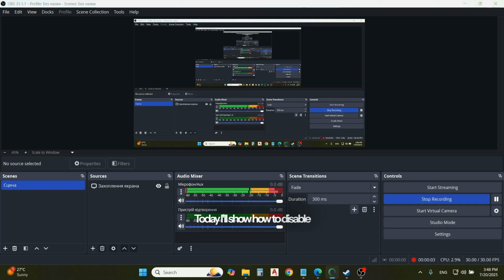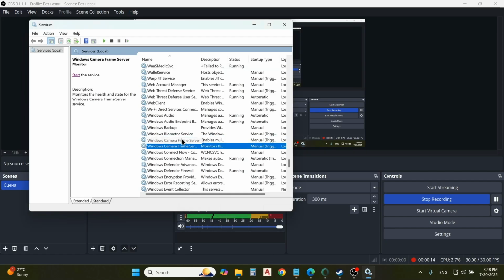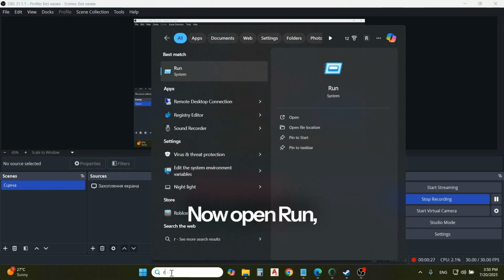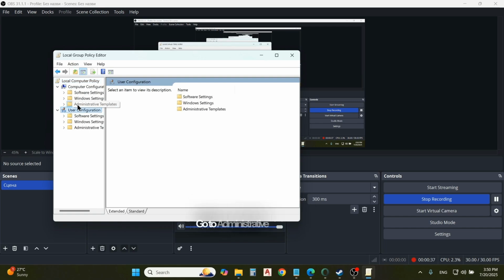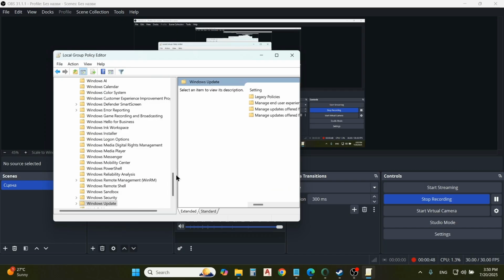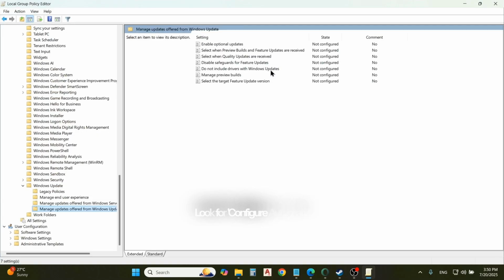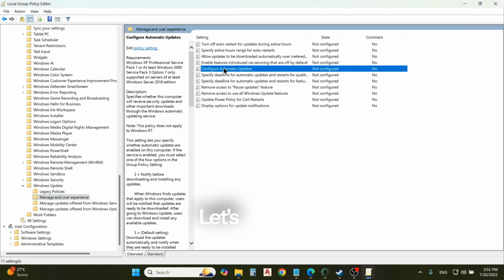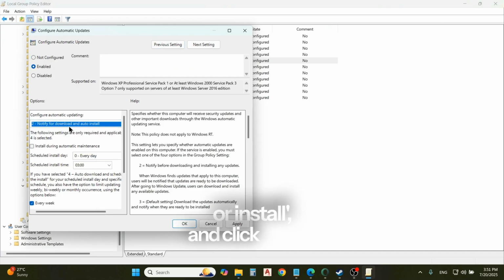How to Permanently Stop Windows 11 Updates – Disable Automatic Updates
Learn how to permanently stop Windows 11 updates and disable automatic updates with this step-by-step guide. This video shows simple and effective methods to prevent Windows 11 from updating automatically, control update settings, and maintain your preferred system version. Perfect for avoiding unwanted restarts and update interruptions on your PC or laptop.